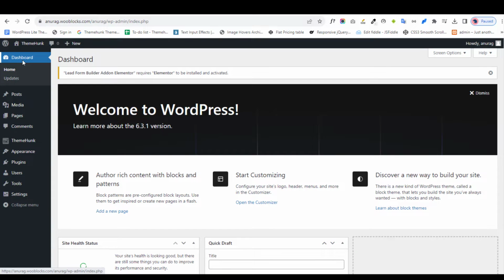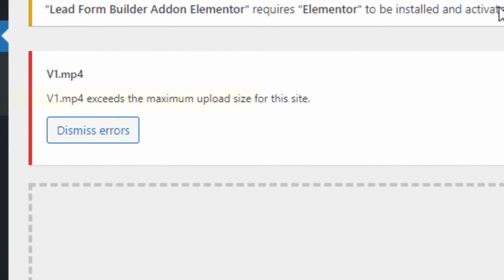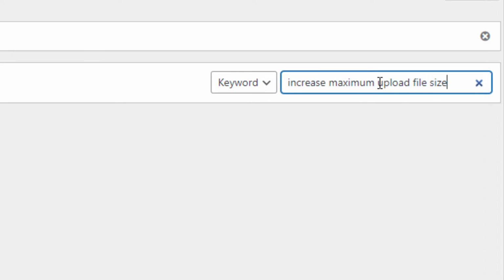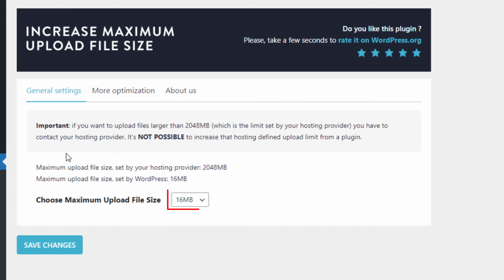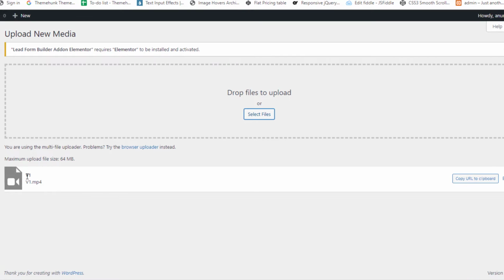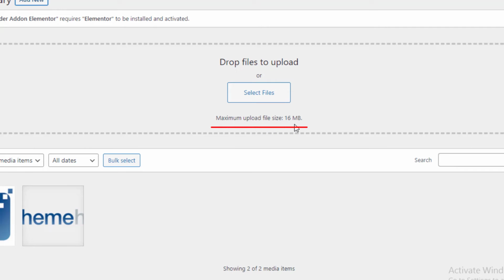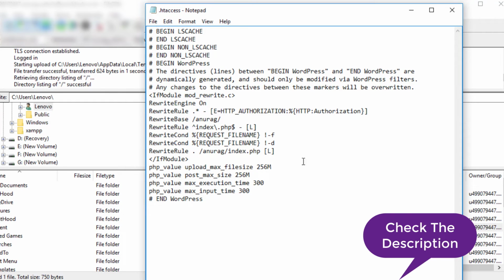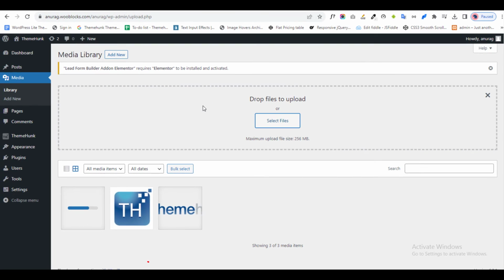How to fix: The uploaded file exceeds the upload_max_filesize directive in php.ini. WordPress 2023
If you've encountered the frustrating "the uploaded file exceeds the upload_max_filesize directive in php.ini" error while trying to upload files on your website or web application, don't worry – we've got you covered!

In this step-by-step tutorial, we'll show you how to resolve this common PHP.ini error and get your file uploads back on track. Whether you're a web developer, site administrator, or just someone facing this issue, our guide will walk you through the process.

End